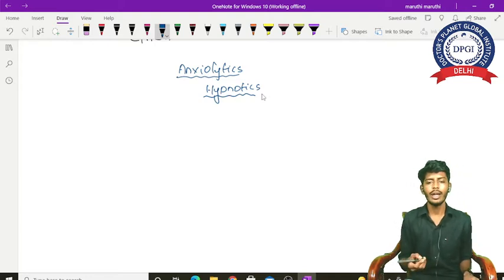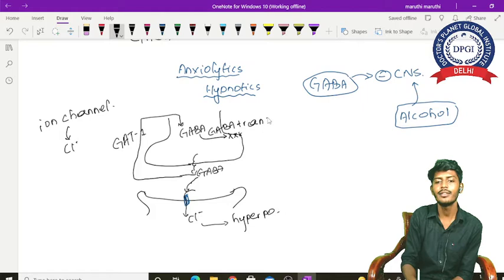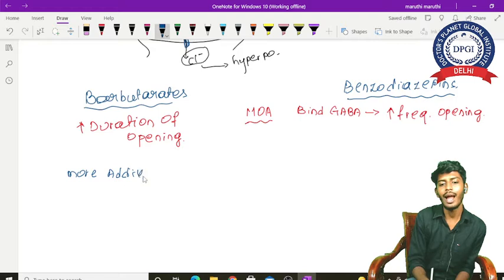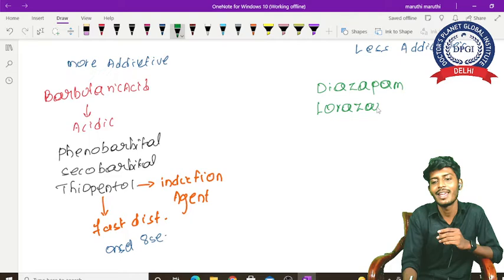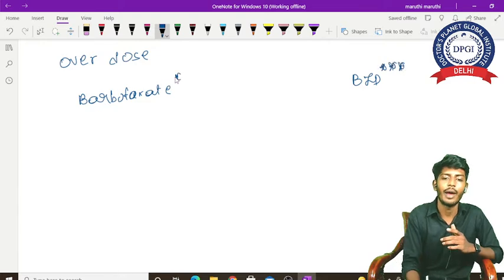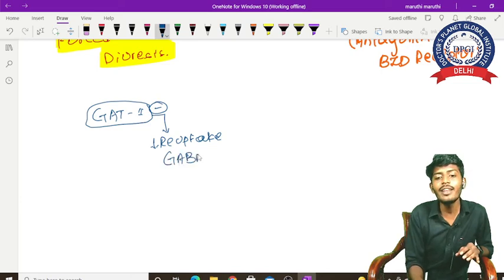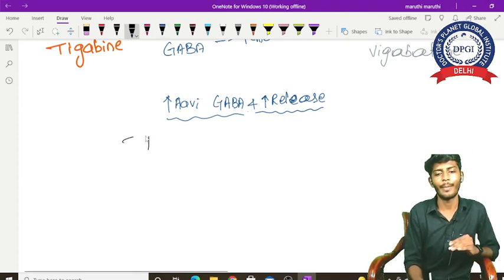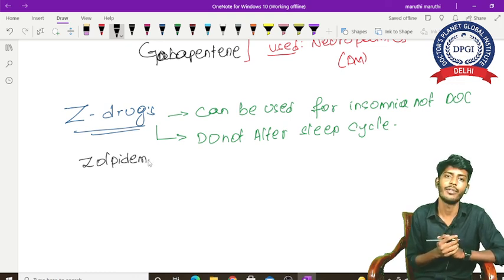pharmacology by Dr Maruthi 13